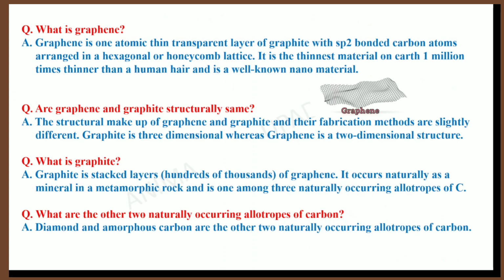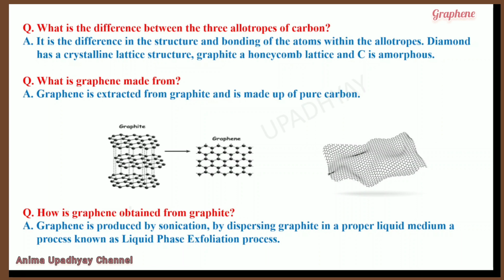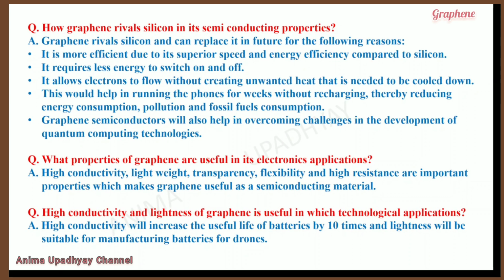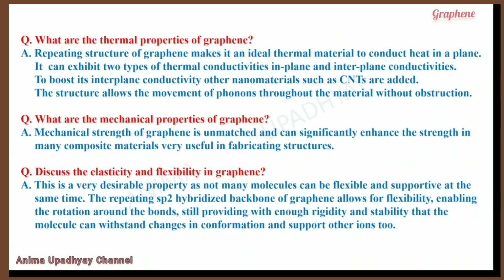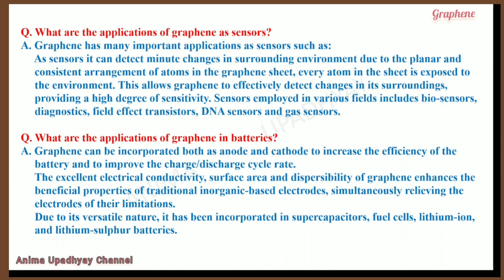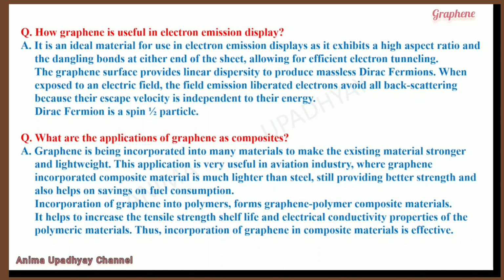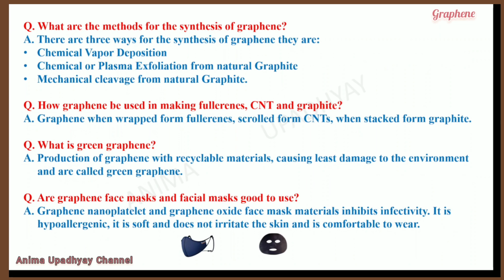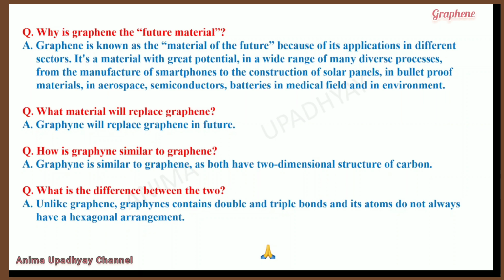Graphene- Dr. Anima Upadhyay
Introduction to graphene,  its properties,  applications,  synthesis methods, future scope everything is explained in detail and in a lucid way in question answer format for your better understanding.
See the Links below for other nanomaterials